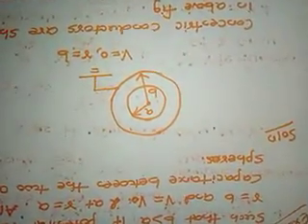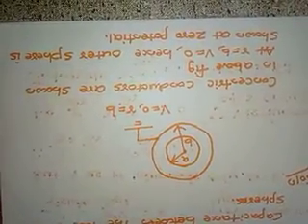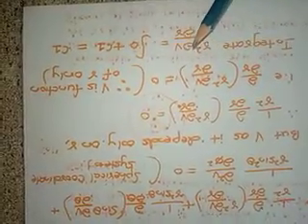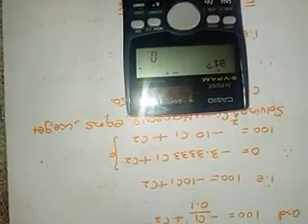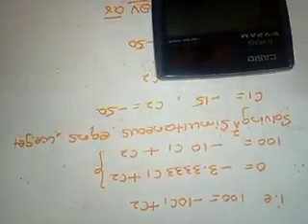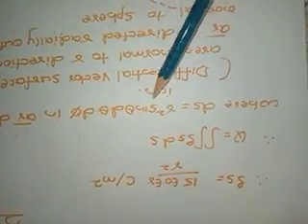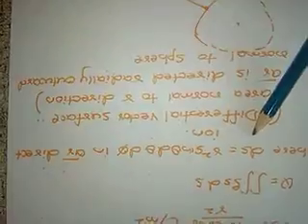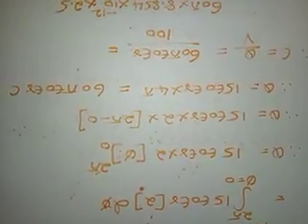JCE EE Electromagnetic Field Theory 18EE45 Nagaraj A